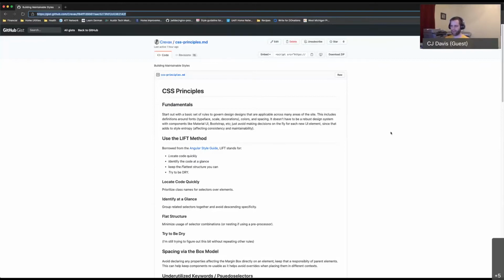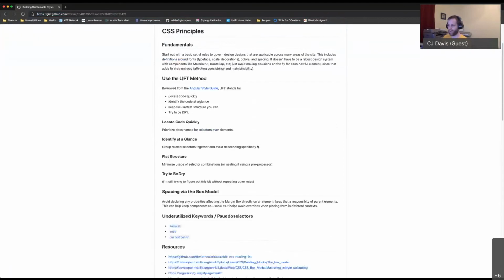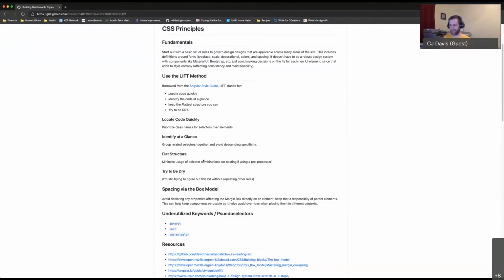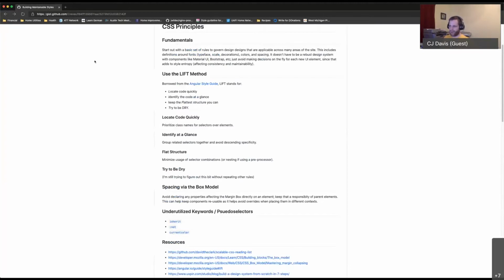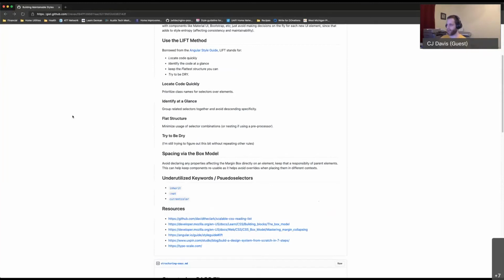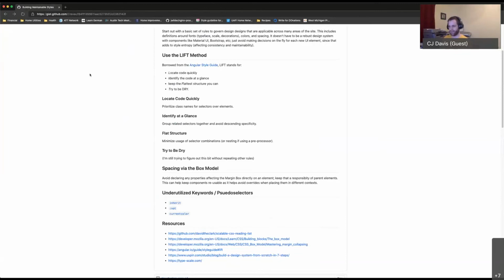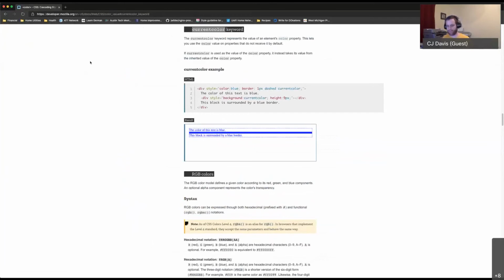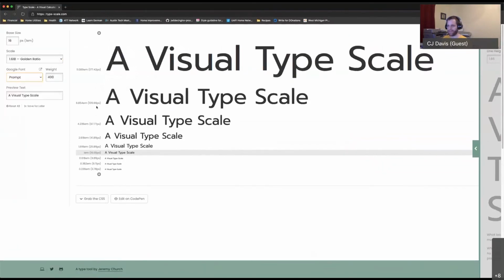Principles for Maintaining CSS - CJ Davis